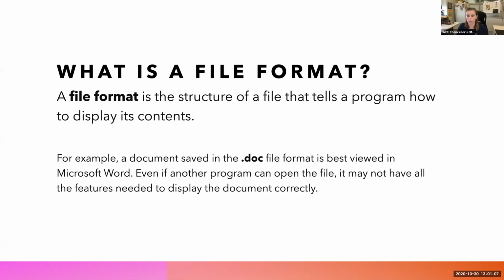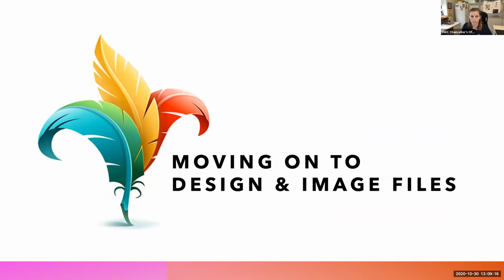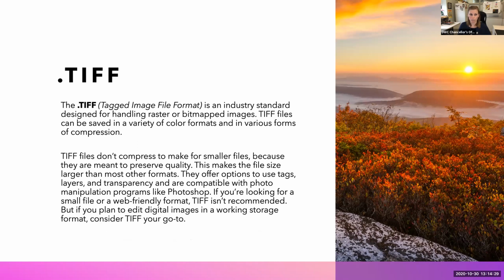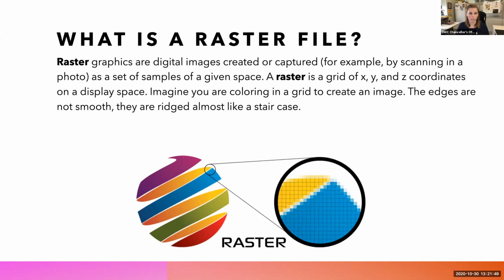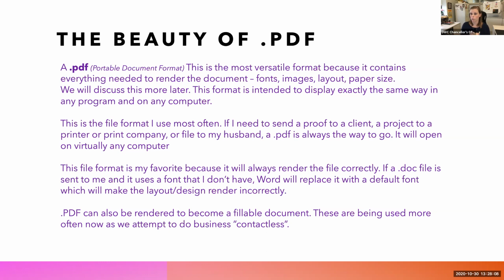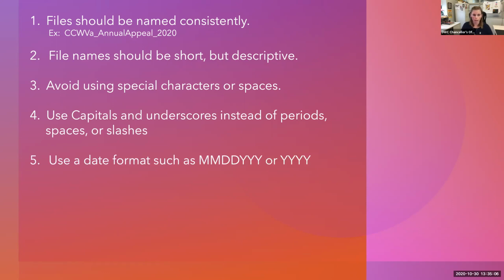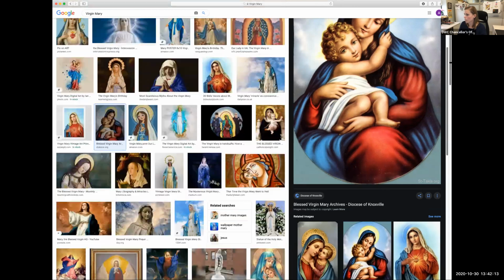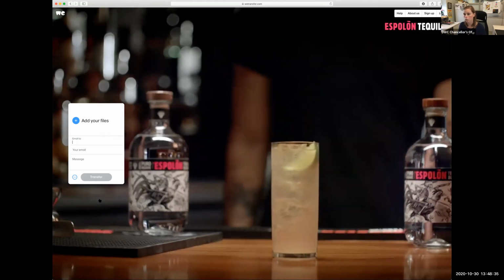Does This Format Make My File Look Big